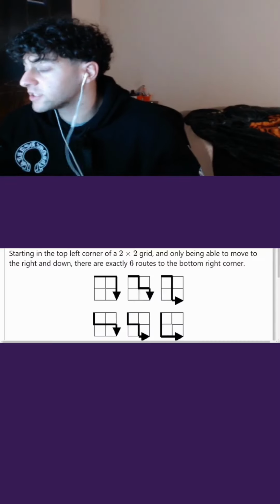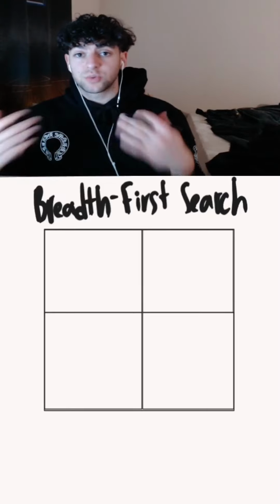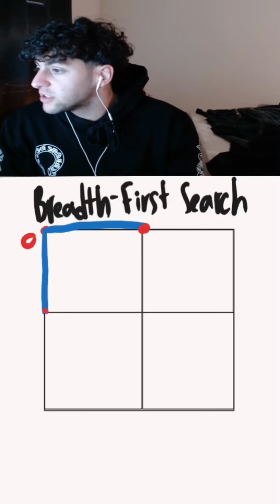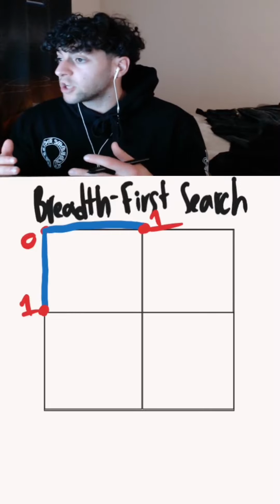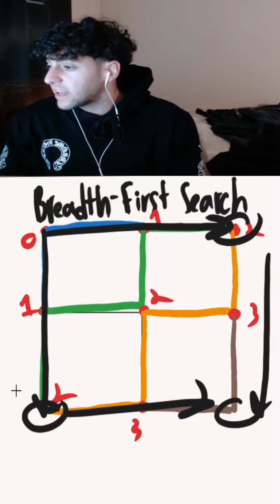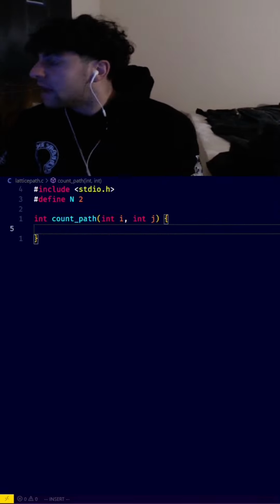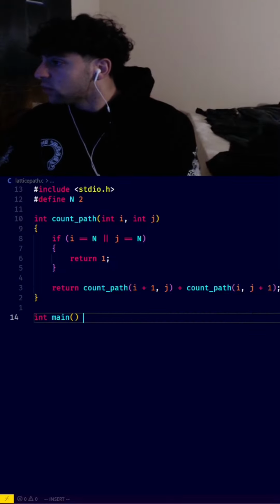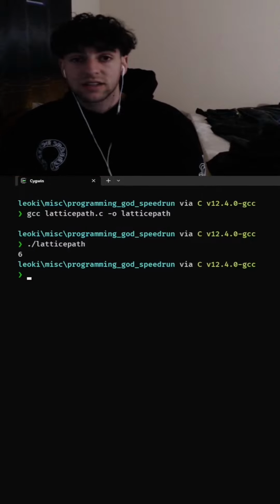Solving Math Problems in C 🧮💻 | Day 1️⃣3️⃣ Pt.1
Almost lost this video, thank god for Opus Clips